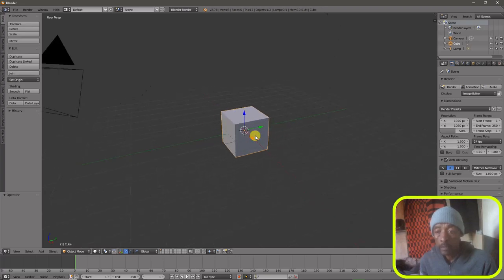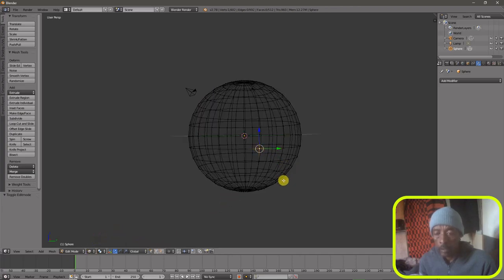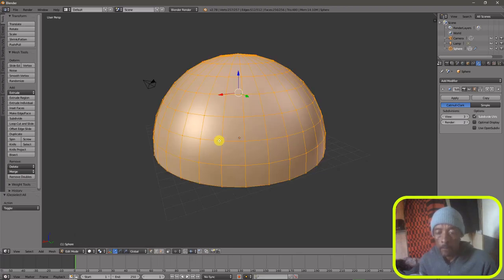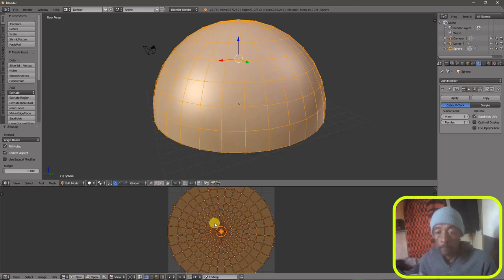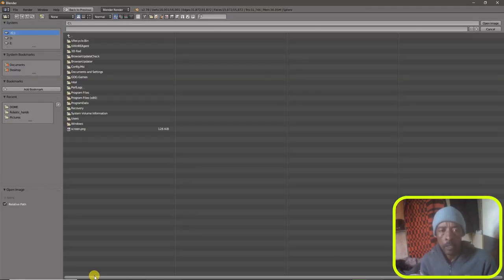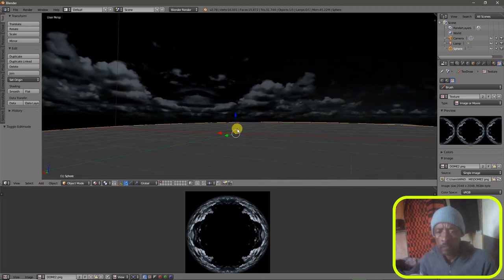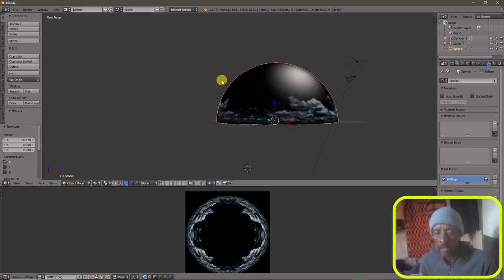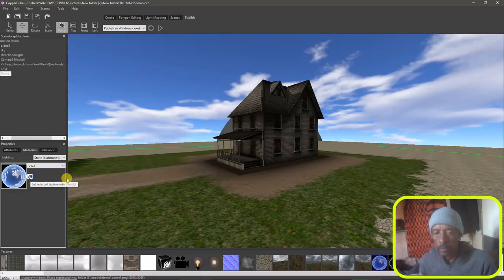COPPERCUBE 6.5.1 | ADD A SKY DOME REMOVE SKY BOX THE FAST AND EASY METHOD FOR NO CODING GAMERS.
COPPERCUBE 6 | NEW BUILDING SYSTEM UPDETE / PROJECT DEMO FOR EDUCATIONAL USE.

COPPERCUBE 6 | MOST BASIC ENEMY AI TRACKING SYSTEM WITH BEHAVIORS AND ACTIONS TUTORIALS.
WATCH THE FULL TUTORIAL VIDEO HERE:
COPPERCUBE 6 | Enemy AI Open and Closing Doors

COPPERCUBE 6 USING VARIABLES TO OPEN DRAWERS AND ANIMATED GLASS WINDOWS
COPPERCUBE 6 | OPEN CLOSE DOORS WITH VARIABLES THREE VERY EASY STEPS.
COPPERCUBE 6 | ADDING SOUND EFFECTS TO DOORS
MOST BASTIC TUTORIAL EVER | OPEN AND CLOSE A DOOR / CRATE / LOCKS OR PASSWORDS IN COPPERCUBE 6.
ADD SOUND EFFECTS TO DOORS IN COPPERCUBE 6 TUTORIAL
COPPERCUBE LEVEL DESIGN | CREATE CUSTOM 3D MODELS FROM START TO FINISH STEP BY STEP GUIDE.

COPPER CUBE | FLASHLIGHT EFFECT UPDATE | FIRST PERSON PLAYER PROTOTYPES DEMO PICK UP / NORMAL MAPS
COPPERCUBE | FLASHLIGHT EFFECT | FIRST PERSON PLAYER PROTOTYPES DEMO PICK UP BUTTON PRESS.